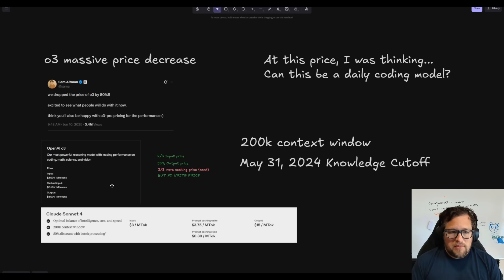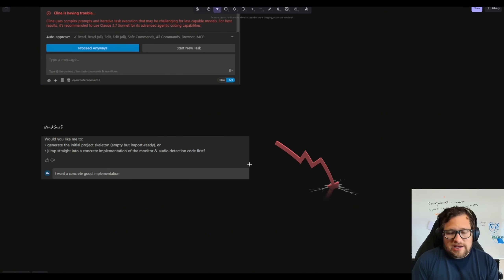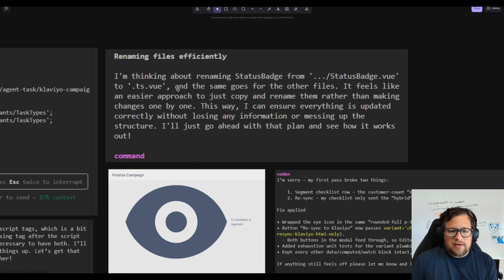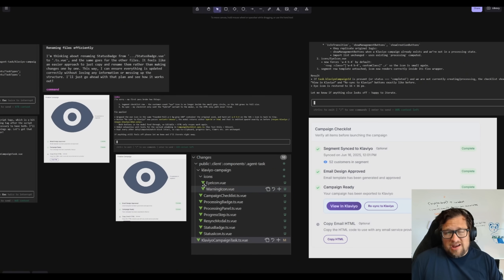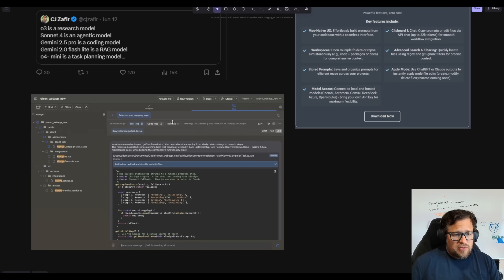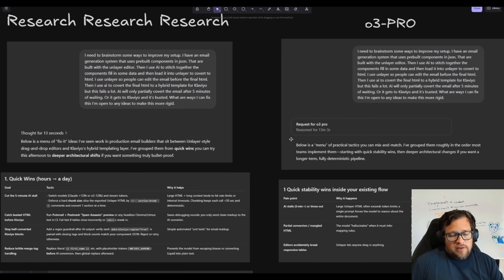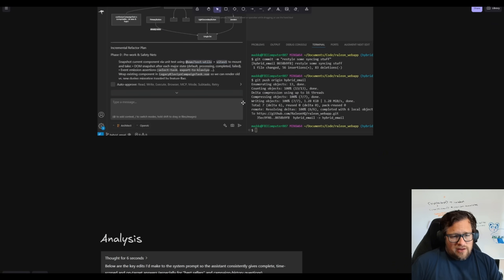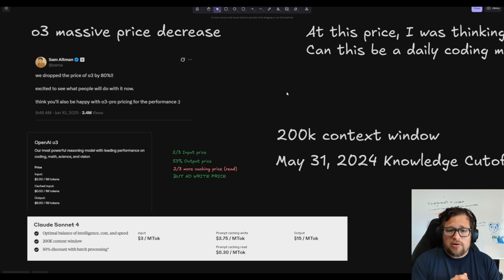o3 as my primary AI coding model?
OpenAI's o3 shocked me when it dropped its pricing by 80%, this all aligned with the release of o3-pro. With this latest price drop I got to wondering if o3 could be a daily coding model.

GPU: RTX 5090 (sometimes a AMD 7900xtx)
CPU: 7800x3d
RAM: DDR5 6000Mhz